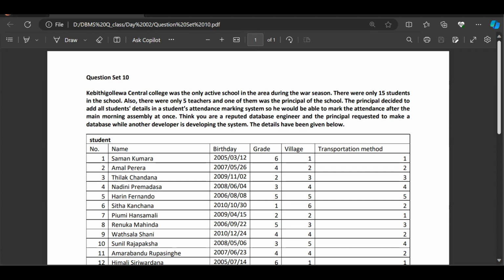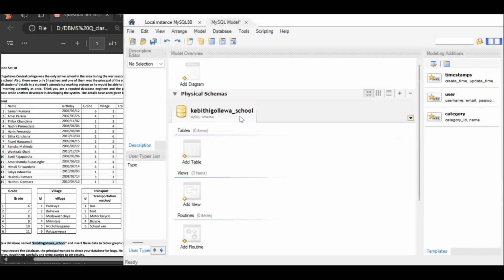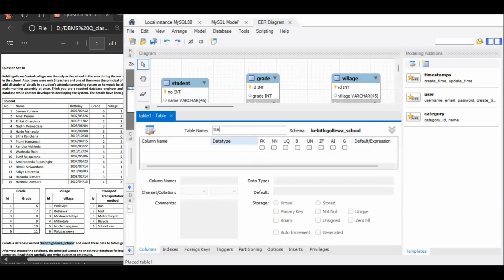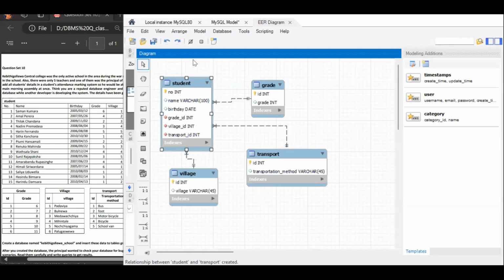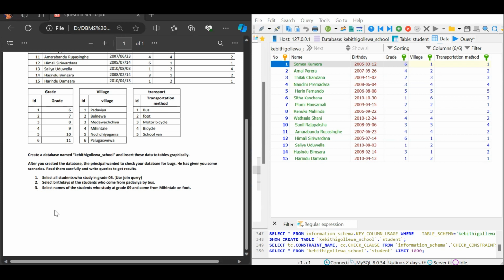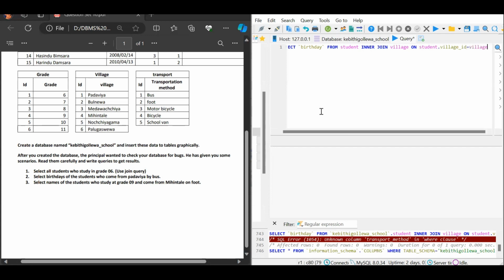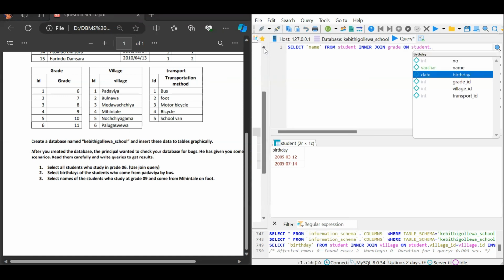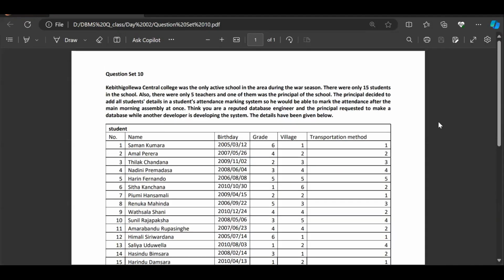Java Institute For Advanced Technology | DBMS Question Sets Discussion | Question Set 10